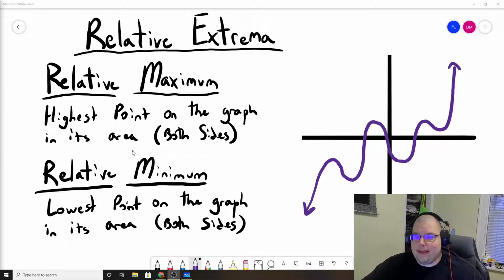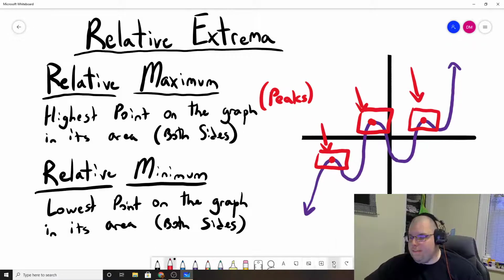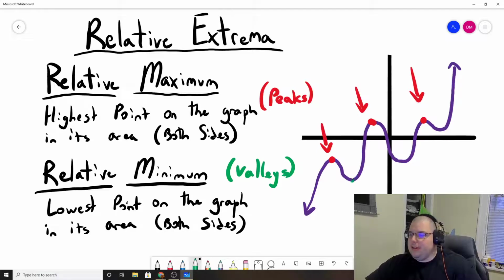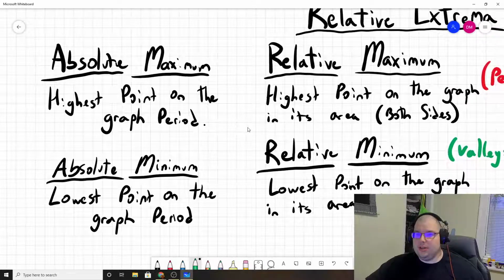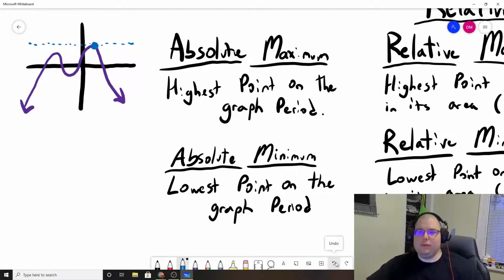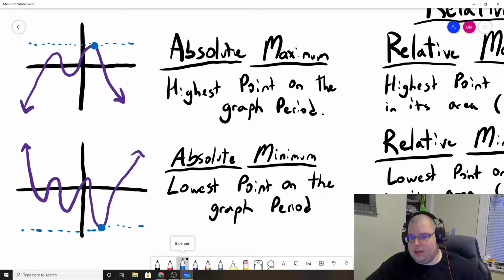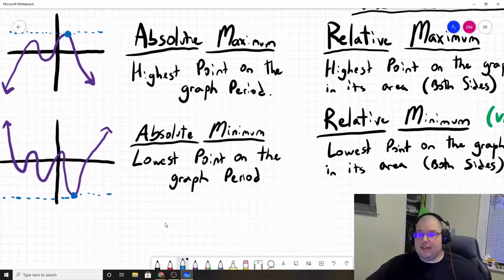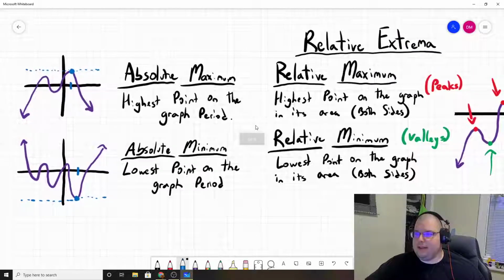Polynomials: Episode 5 Relative Extrema, Mins and Maxs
In this video I talk about relative extrema and explain what relative minimums, and maximums are. Along with Absolute minimums and maximums.